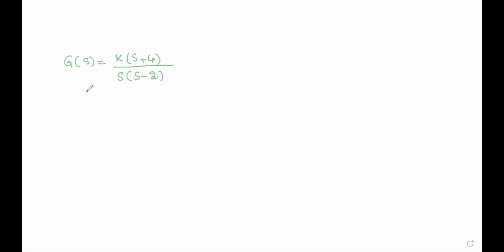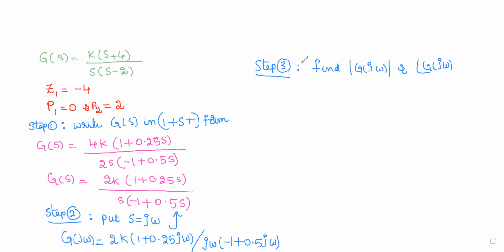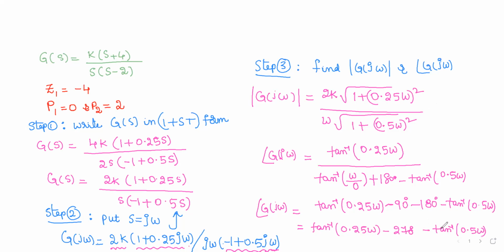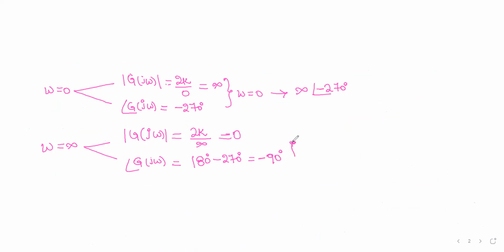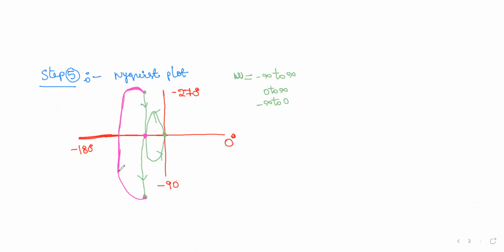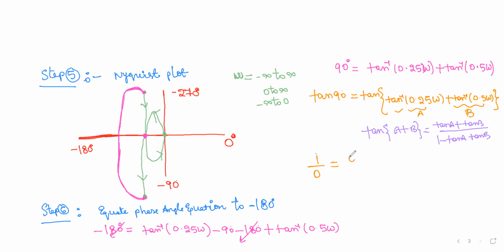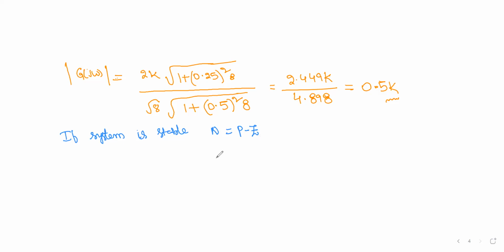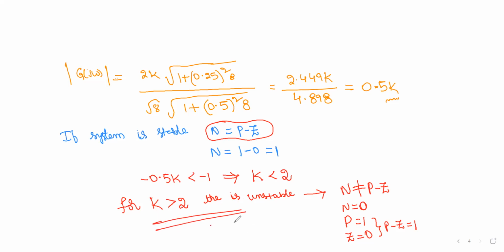Nyquist Plot problem 3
Gowri's Tech Prism Youtube Channel